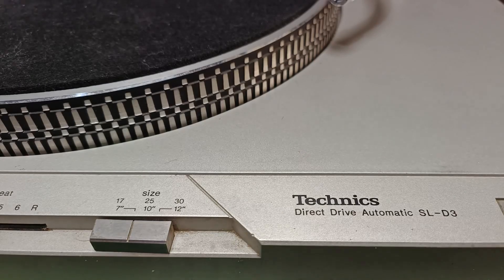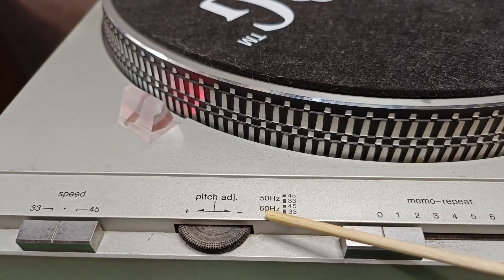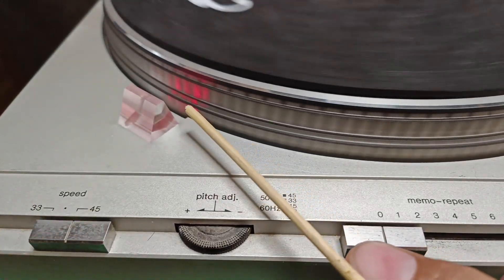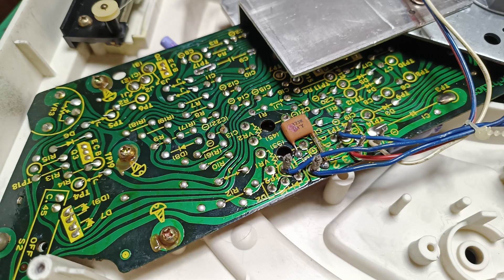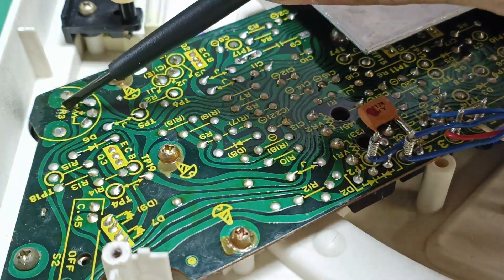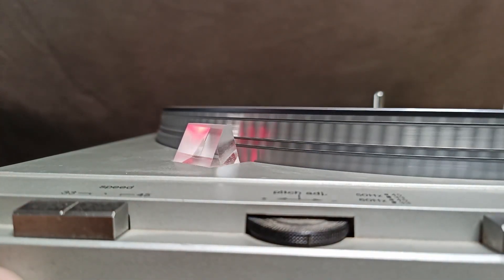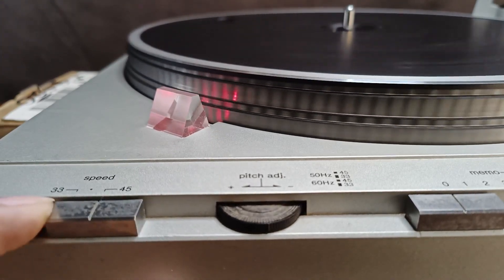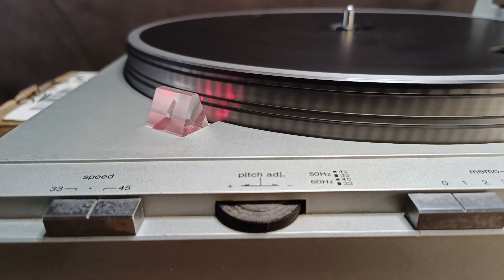Ultimate Turntable Hack: DIY Pitch Adjustment Calibration